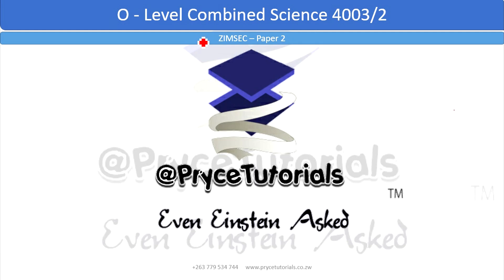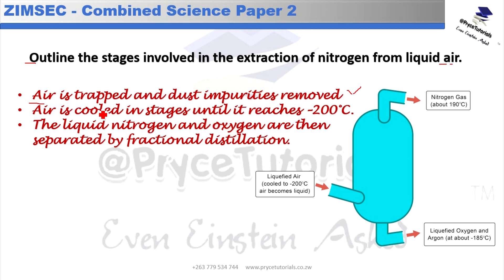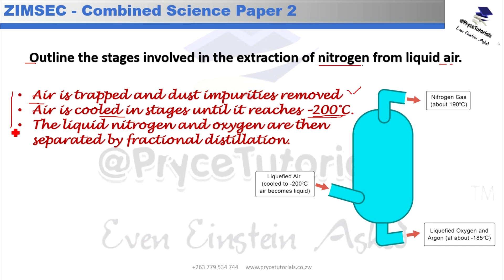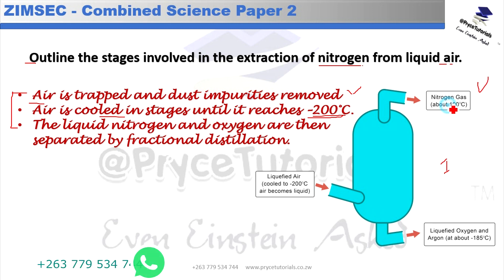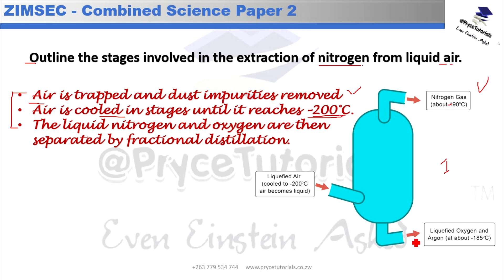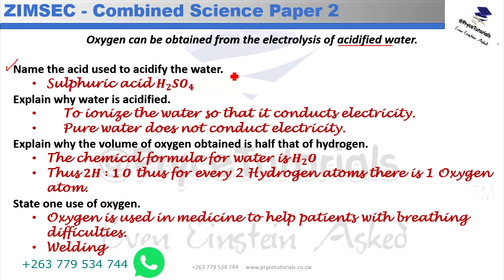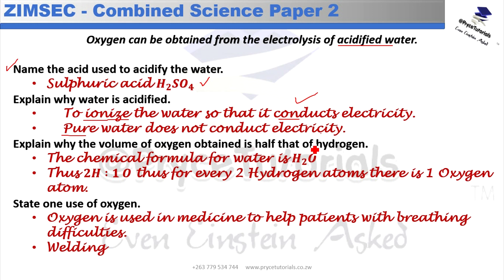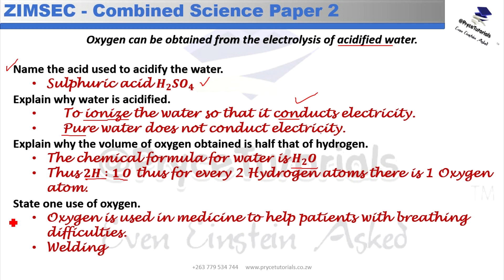ZIMSEC Combined Science November 2019 Paper 2 Revision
This video walks you through the possible solutions of a typical ZIMSEC Combined Science questions sent by Memory Tsinya from Danhiko Secondary School in Zimbabwe.

Enjoy!! Learn!!

- ZIMSEC Combined Science November 2019 Paper 1 Revision

- ZIMSEC Mathematics Paper 1 2019 O Level